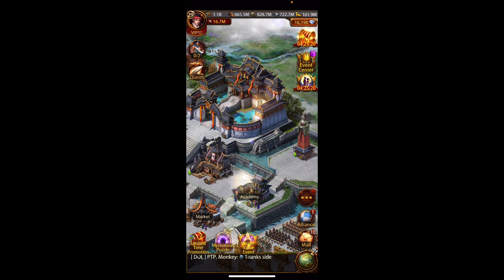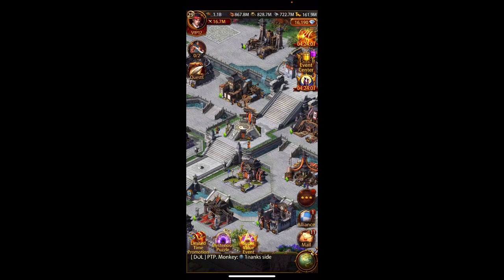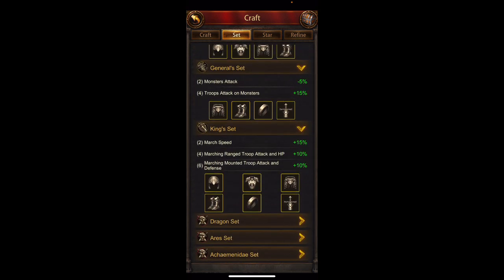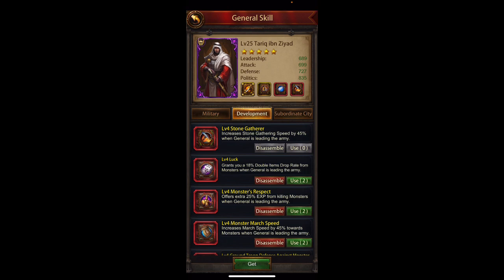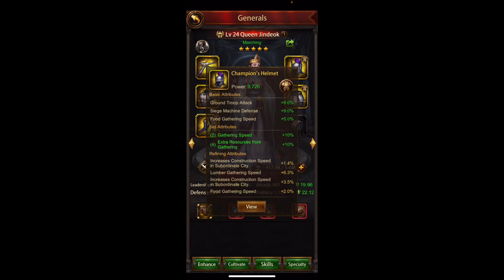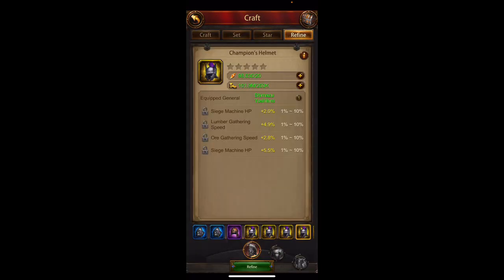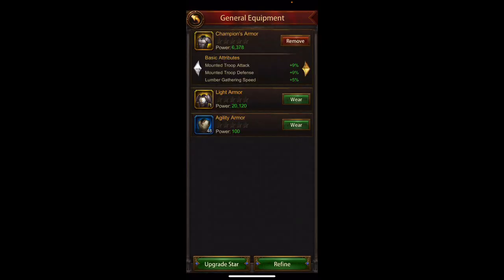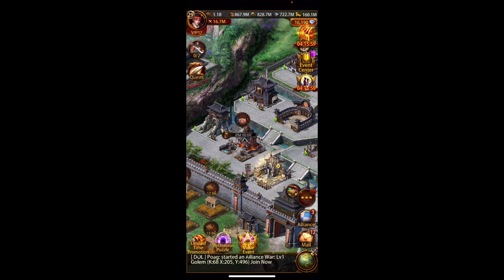Evony- how to build a gathering general (early game)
Tip for beginners on how to build a gathering general